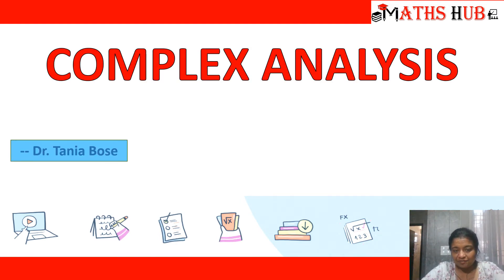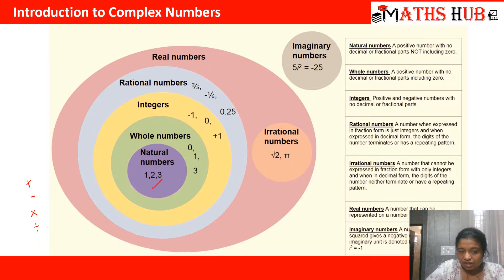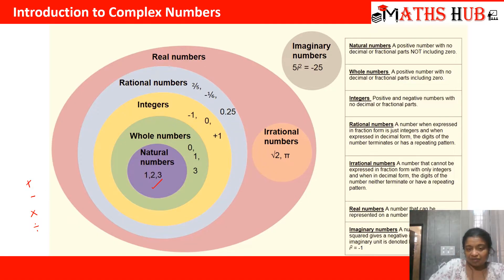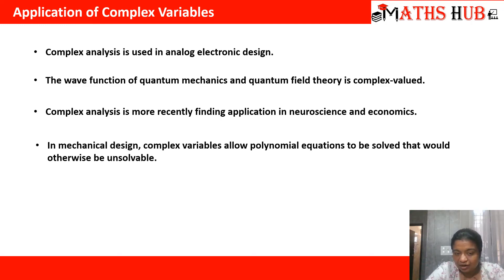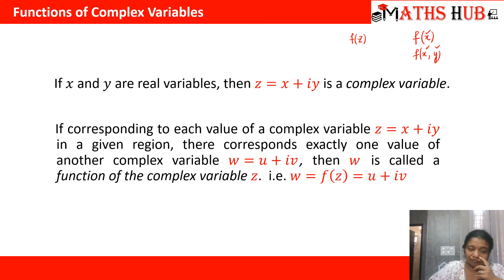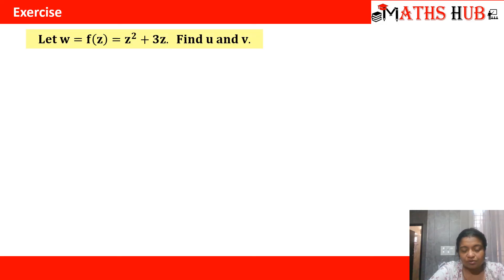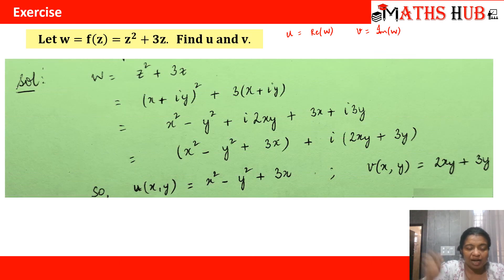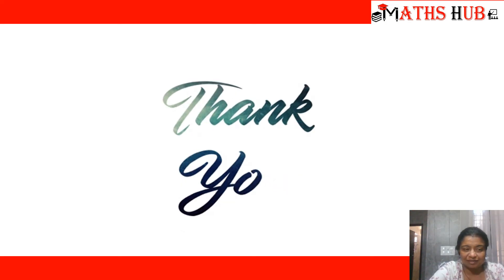Introduction-Part-1 (Complex Analysis)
This video series will focus on Introduction to complex analysis. Examples are solved to explain each and every concept.